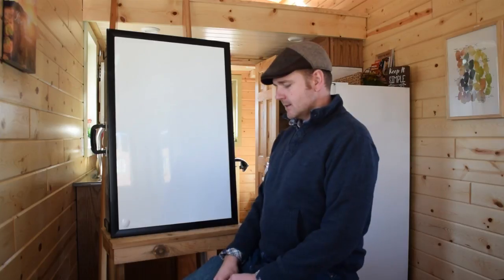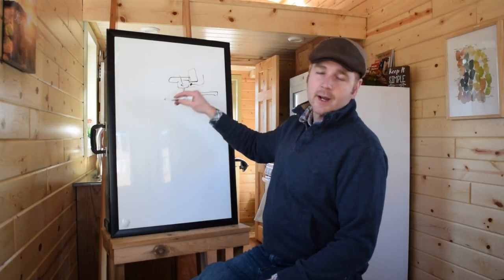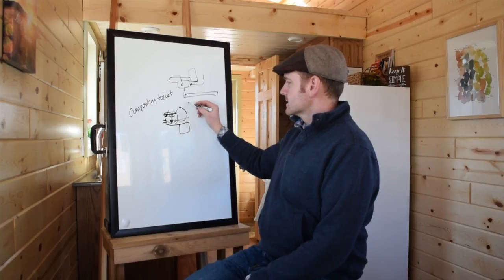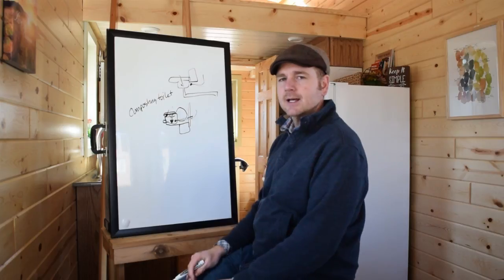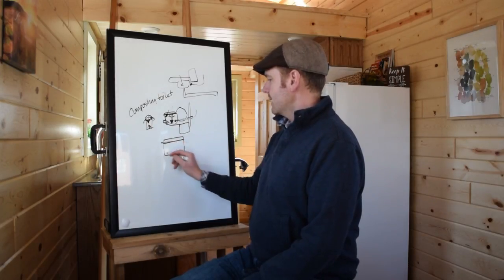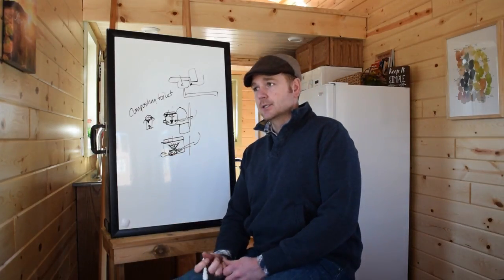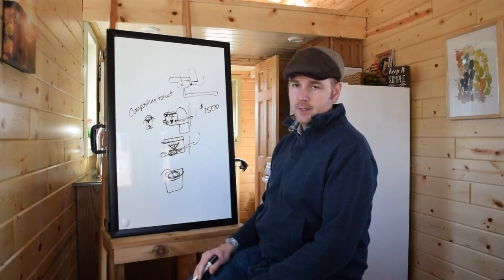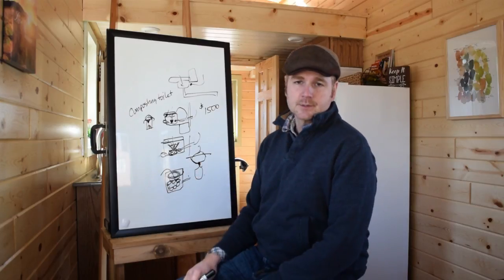Tiny House Toilets...